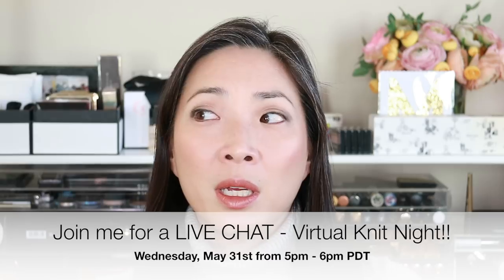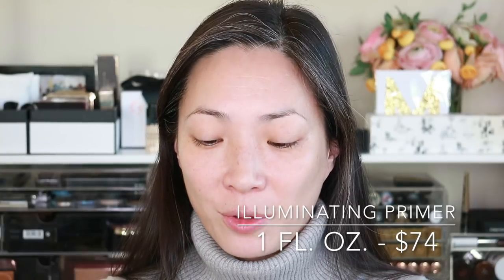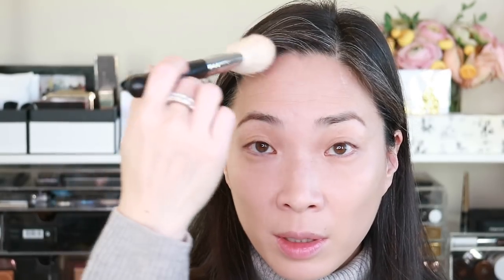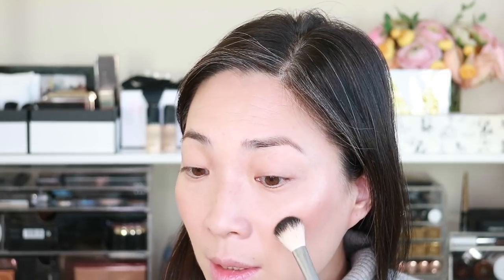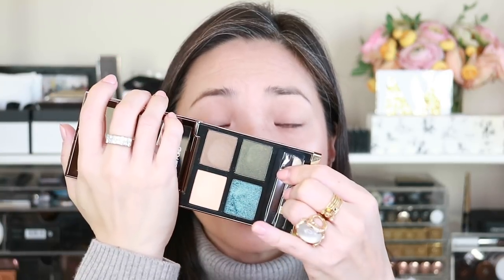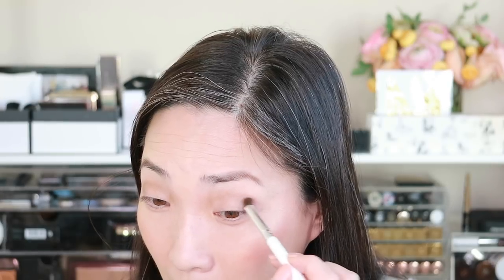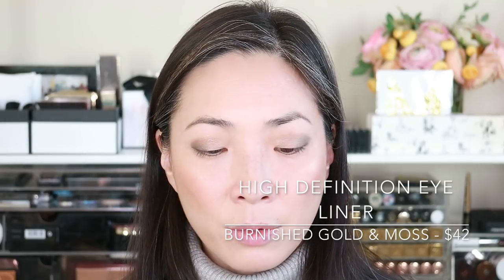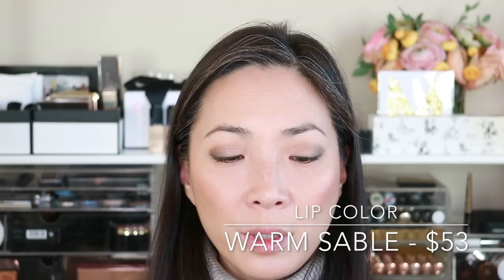Tom Ford Beauty - Try-On Haul / Full Face Demo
I took advantage of Ebates 15% cash back a couple weeks ago, and decided to fill-out my Tom Ford collection at Neiman Marcus. I use all the new products I acquired plus some other TF goodies I already had.

Products Hauled:
Illuminating Primer
Traceless Perfecting Foundation SPF 15 in 02 Ivory
Concealing Pen in 01 Light
Fiber Brow Gel in 04 Espresso
Eye Primer Duo
Translucent Finishing Powder in 2 Ivory Fawn
Cream Foundation Brush 02
Shade and Illuminate Brush 04

Products Used (in addition to hauled):
Charlotte Tilbury Pressed Powder in 1 Fair
TF Cheek Color in Inhibition
TF Shimmer Shot in 01 Spin Spin Sugar
TF Sheer Highlighting Duo in Reflects Gilt
TF Bronzer in Gold Dust
TF Eye Quad in Last Dance and Cocoa Mirage
TF High Definition Eye Liner in Moss and Burnished Gold
TF Lipstick in Warm Sable

Facts about me, for reference:
Age: 43
Skin Type: Dry/Sensitive - eczema prone, but occasionally combo
Skin Tone: Neutral (warmer in the t-zone; cooler on the cheeks)

Closest Foundation Shade Matches:
La Mer in Neutral
Koh Gen Do Aqua in 123
Surratt Beauty Surreal Wand in 3 and 4
MAC NW 15 / Light Plus